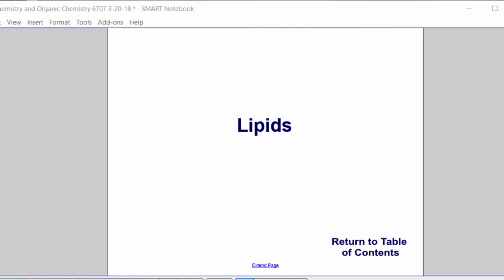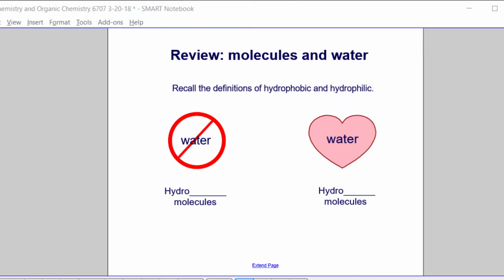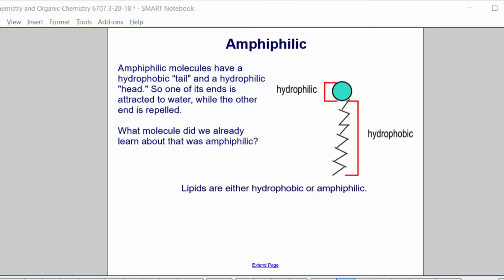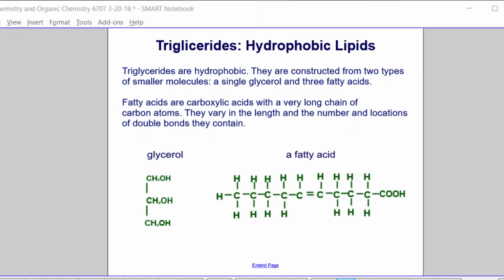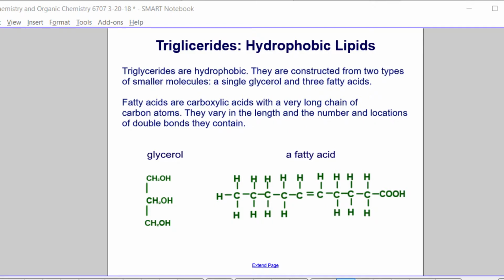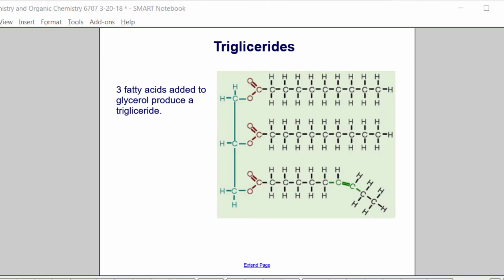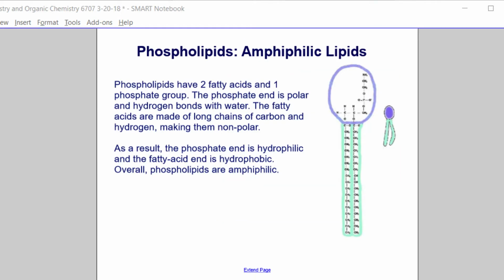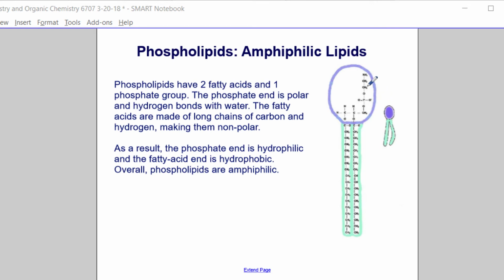Lipids Part 1